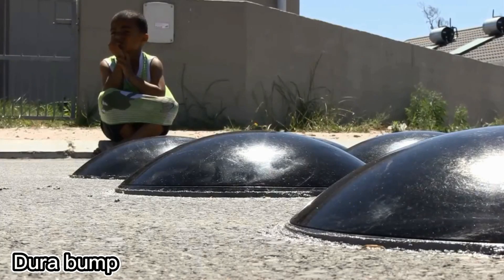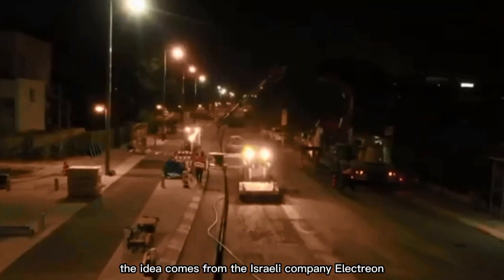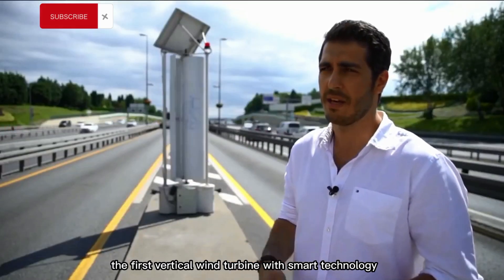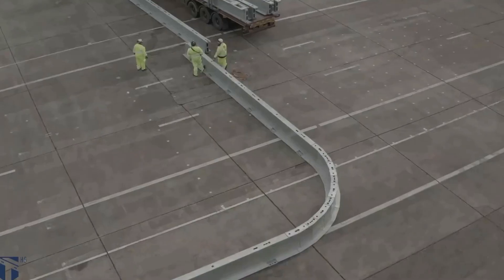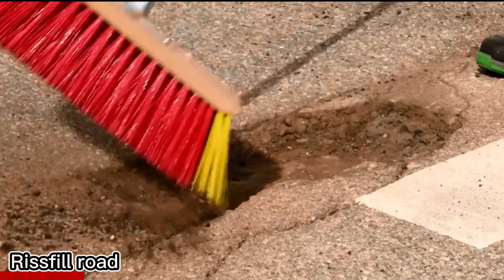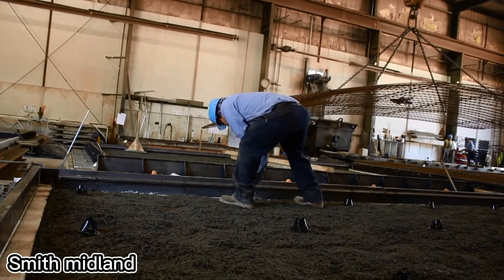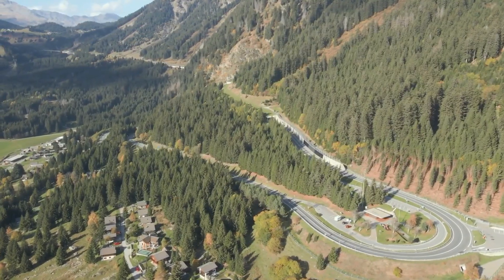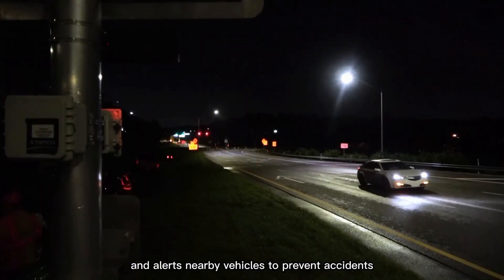Incredible Road Technologies That Will Blow Your Mind! 🚀 | Next-Level Inventions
Are you ready to discover mind-blowing road technologies that are transforming the way we travel? 🚗✨
From futuristic smart roads to cutting-edge traffic solutions, these innovations are designed to make our highways safer, faster, and smarter than ever before.

In this video, you’ll see:
✅ Next-level road construction machines
✅ Smart highways that improve safety & reduce accidents
✅ Futuristic transportation and traffic solutions
✅ Road technologies that feel straight out of science fiction!

These insanely cool inventions are not just concepts – many are already being used worldwide to revolutionize transportation. 🌍